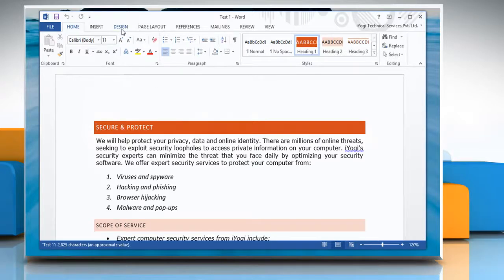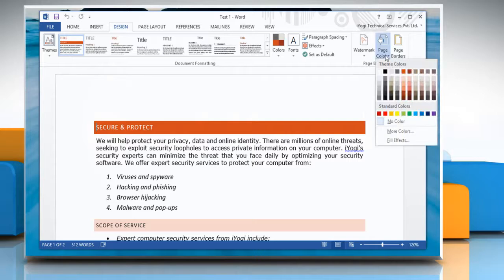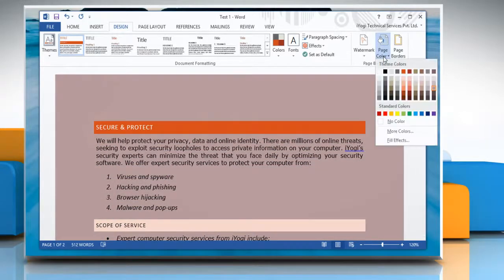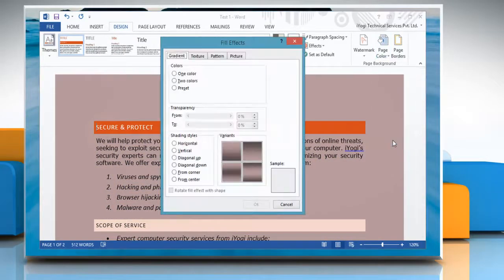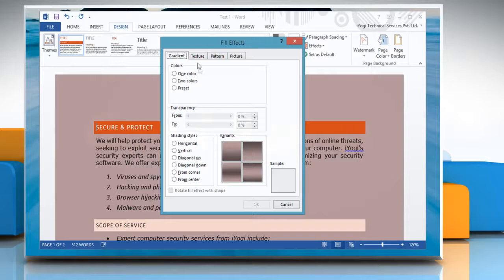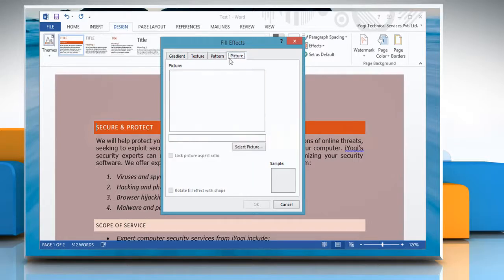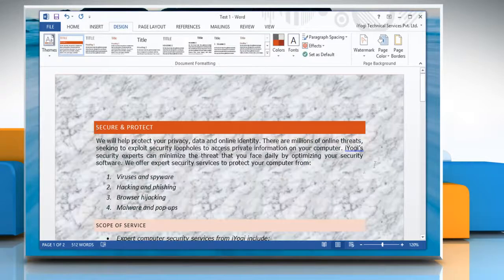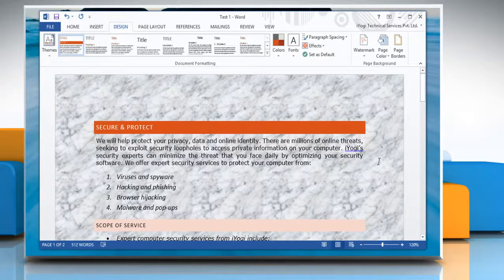How to add background color to documents in Microsoft® Word 2013 on a Windows® 8.1 PC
Want to add background color to documents in Microsoft® Word 2013 on a Windows® 8.1 PC? Watch this video and follow the steps.